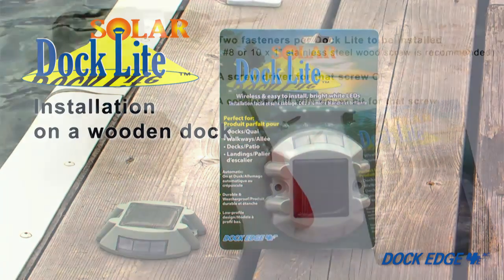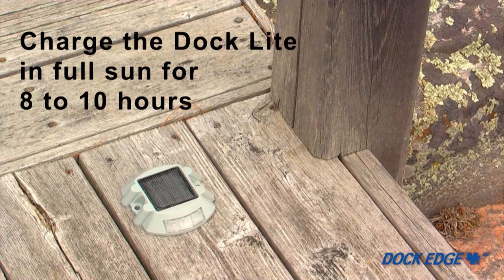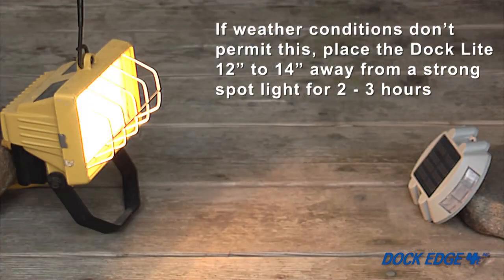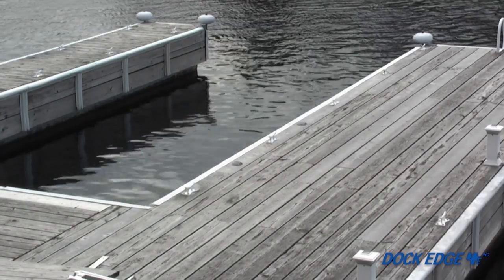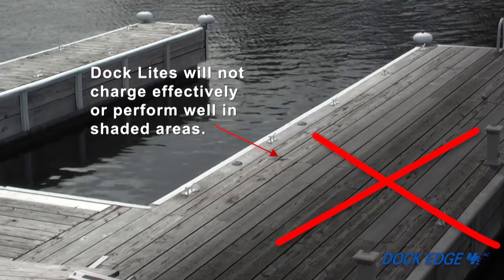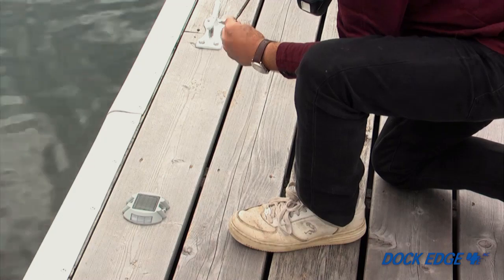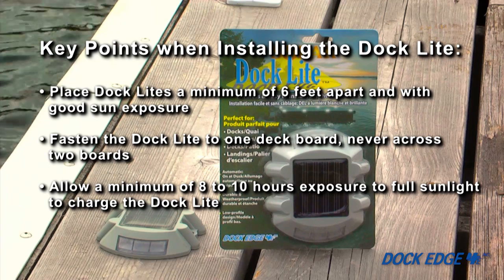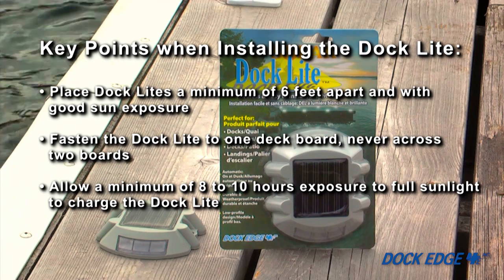Solar Dock Lite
Perfect for walkways and docks, this wireless, low-profile light installs easily with only two screws. Attractive and functional, the light automatically comes on at dusk, while the extended-duty solar charged batteries can store enough energy to run the light until morning. Tough enough to withstand pedestrian traffic and moderate vehicle traffic such as hand carts. Measures 4" x 4-1/4" x 1".